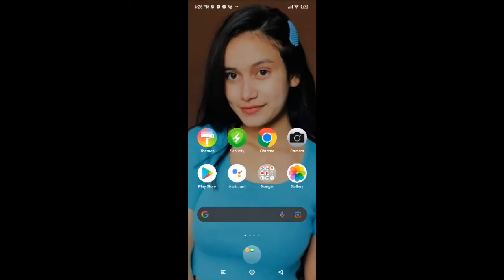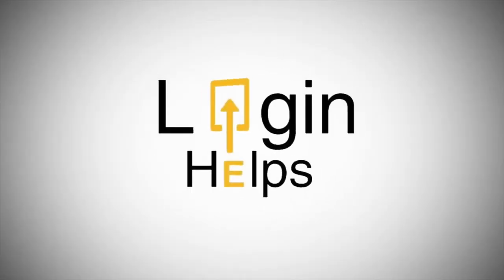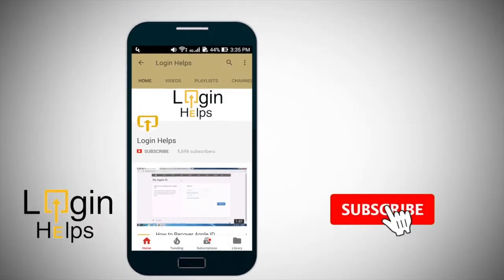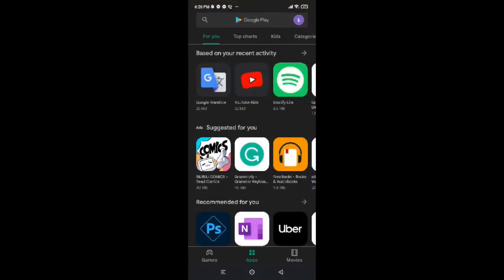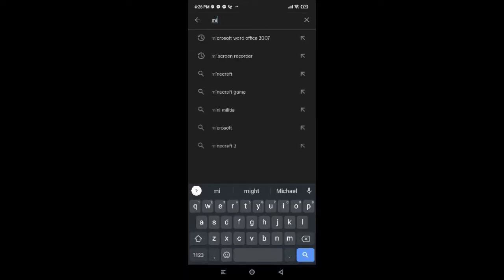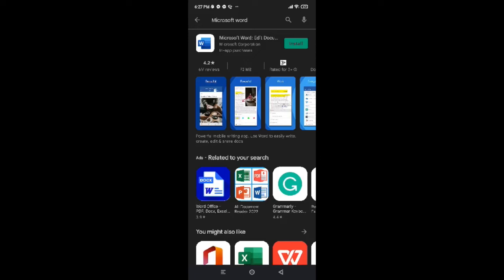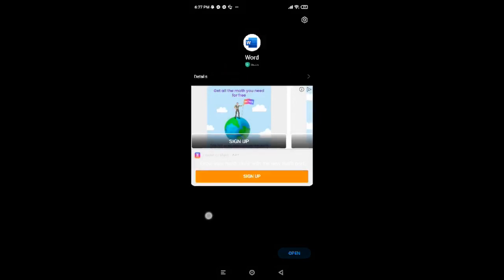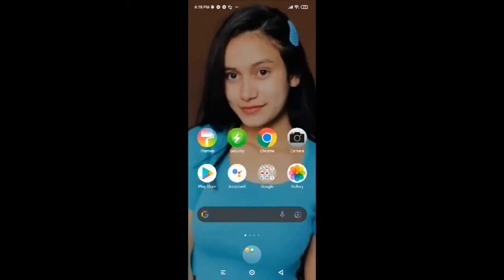How to Install Microsoft Word on Android Phone? Login Helps Tutorial 2022